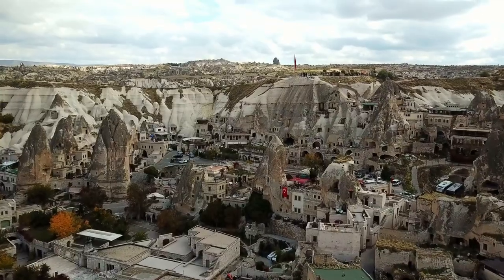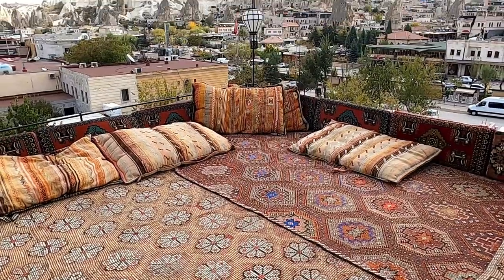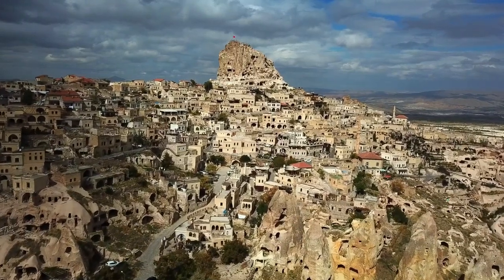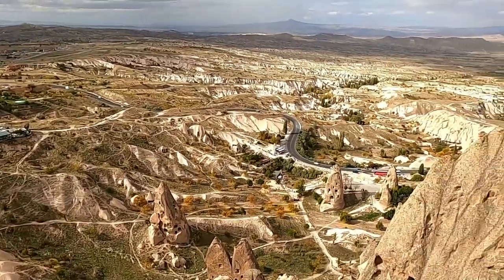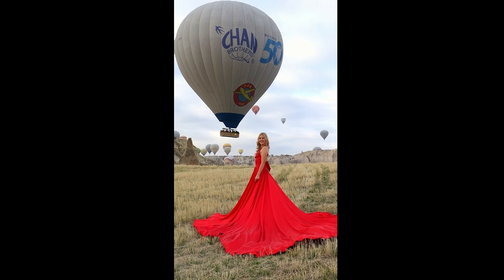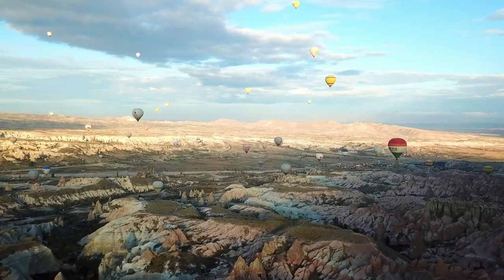How to Travel Cappadocia - Secret Tips & Amazing Places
In this video you will see the most amazing places in Cappadocia and the best things to do! I'm sharing my personal tips on where to stay, when to go and which places are the most beautiful. Especially if you only have a few days in Cappadocia you should know what you want to see! ;)

Top locations mentioned in this video:
- Göreme
- Uchisar (castle)
- Gallery Ikman
- Panoramic Viewpoint
- Love Valley
- Sunset Point

Let me know what you think about it in the comments down below!

X Julia